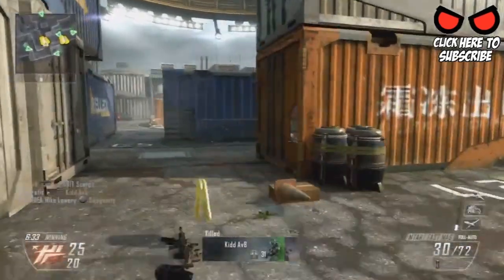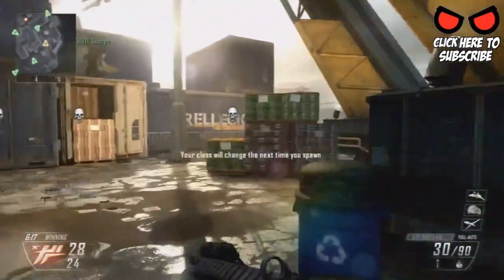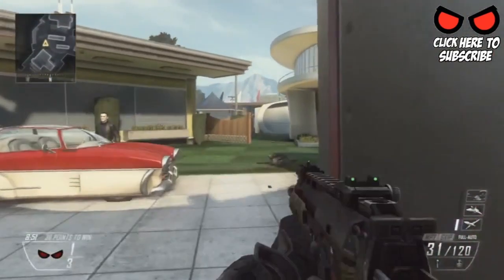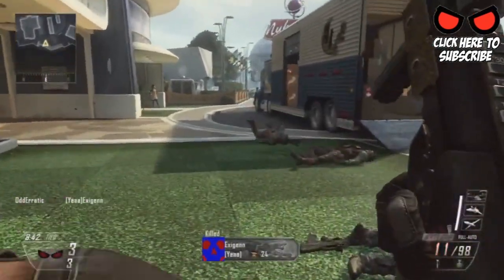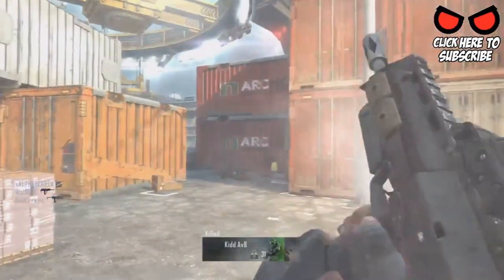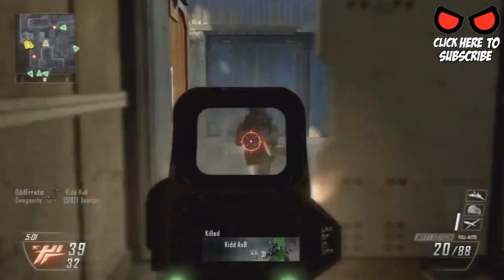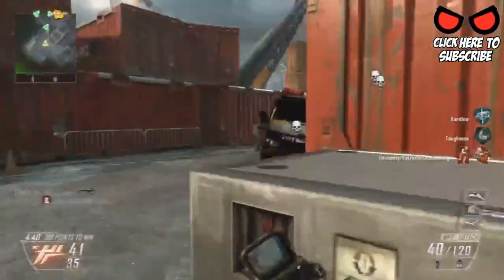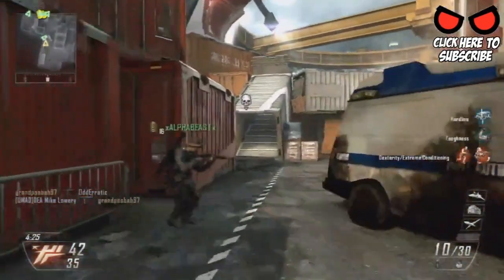Black Ops 2 - Unlimited Double XP! ( Black Ops 2 Tips & Tricks)